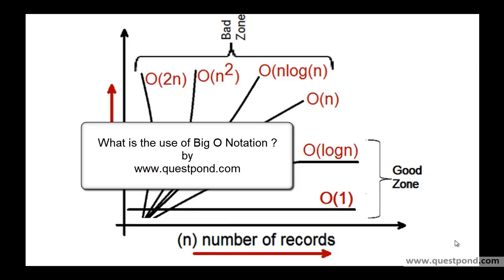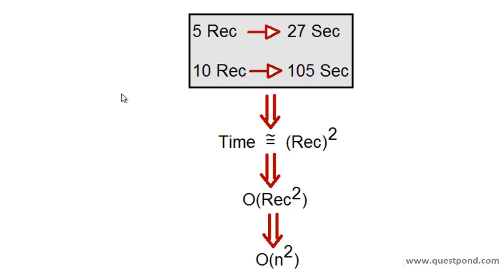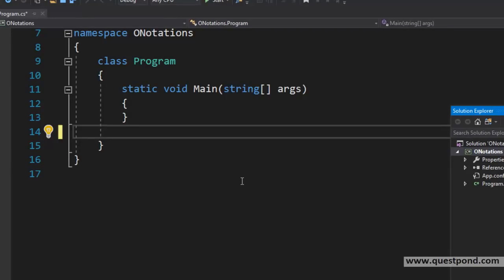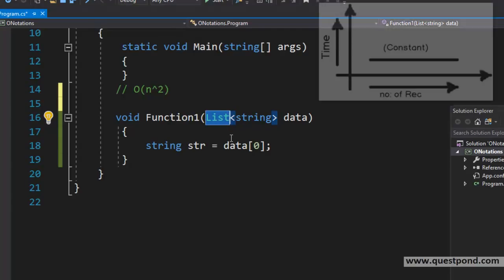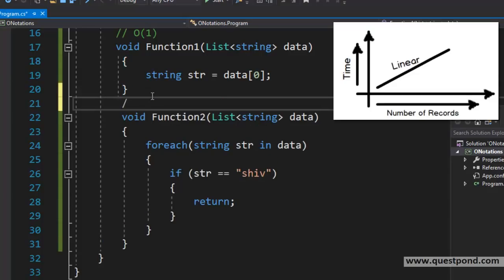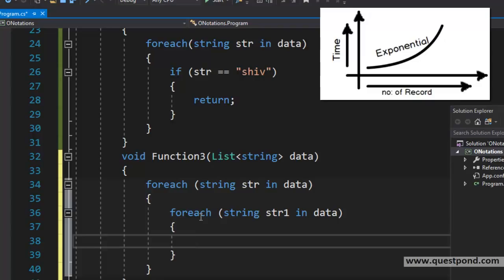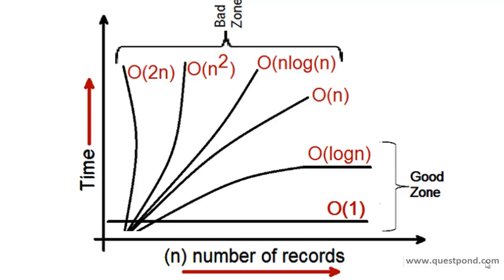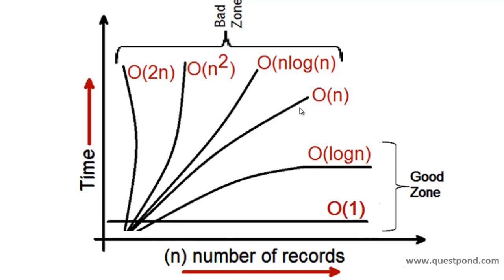Big O notation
In this video we will understand the concept of big O notation.